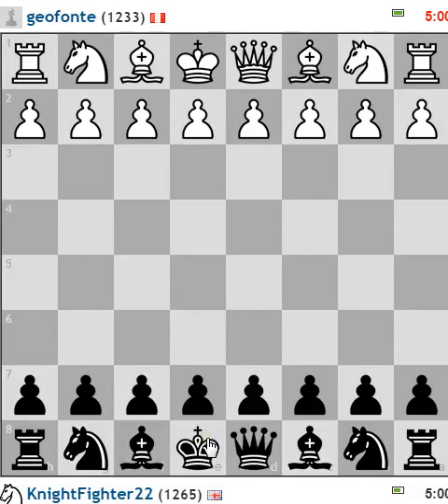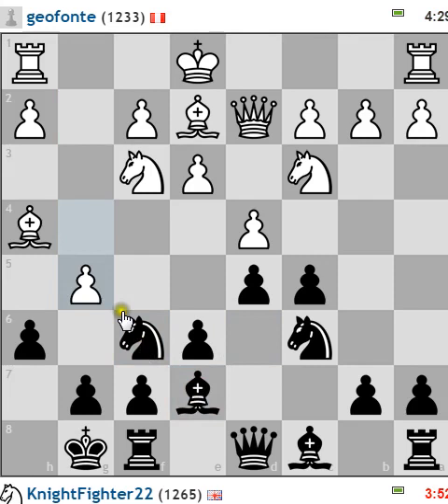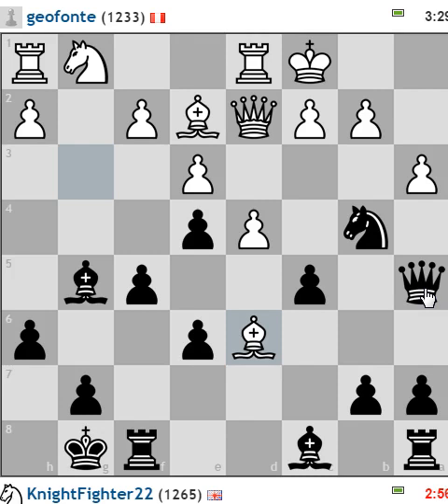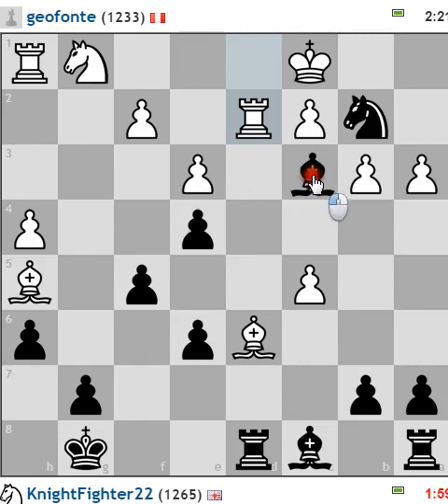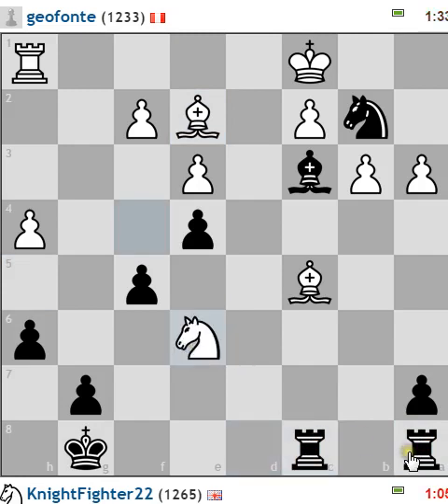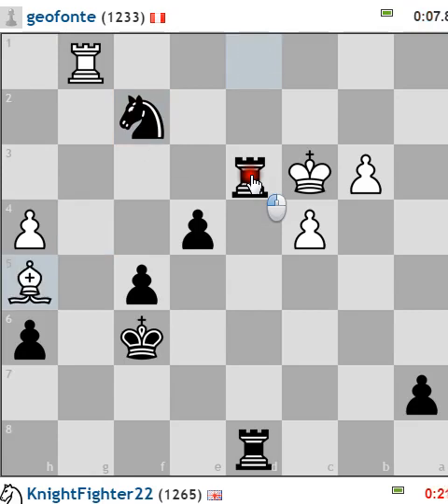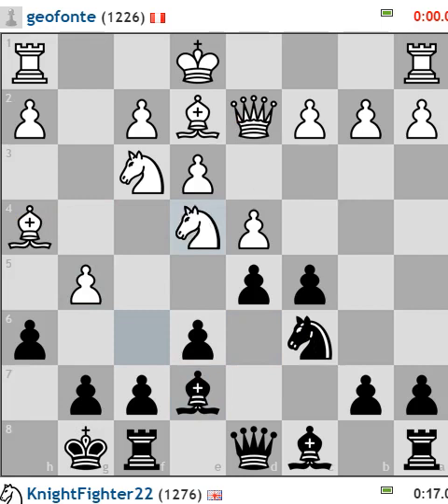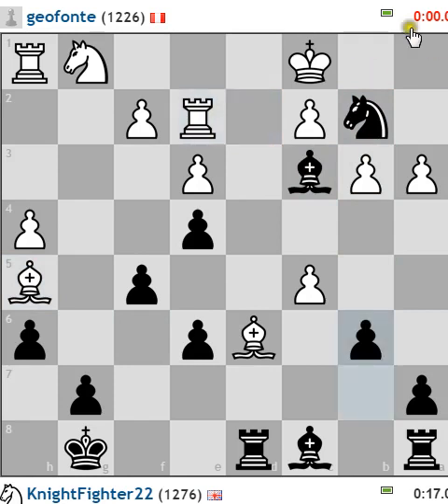Blitz Chess 049#- Do3 Torre Attack (Tarkatower Variation) !!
An Interesting game with a great chess opening! By KnightFighter22